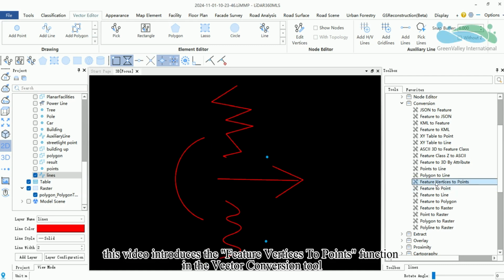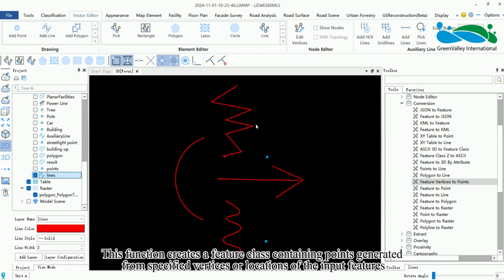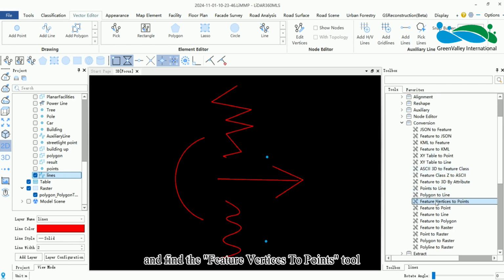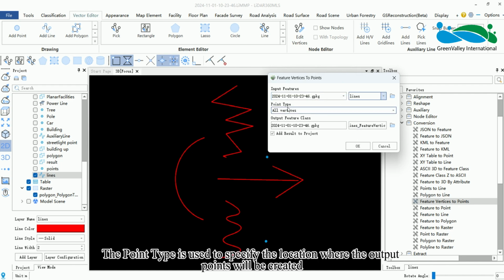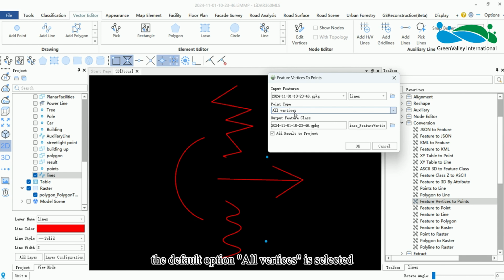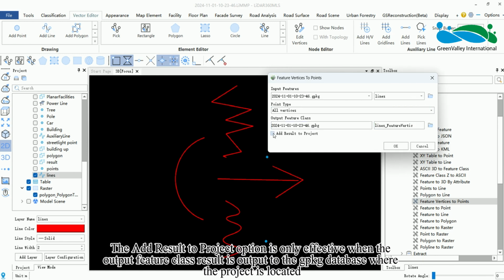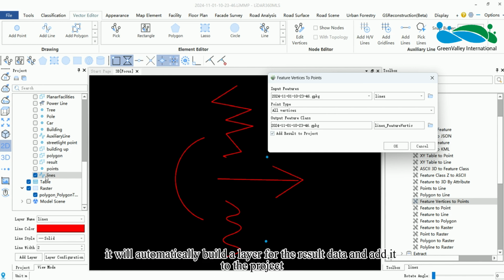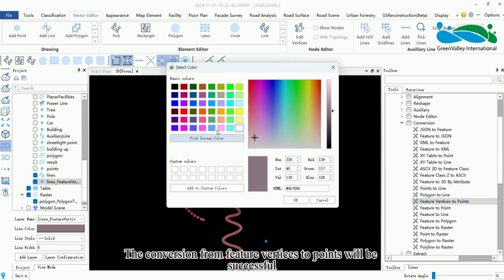Vector Conversion Tools | Feature Vertices to Points - LiDAR360MLS SoftwareTutorial